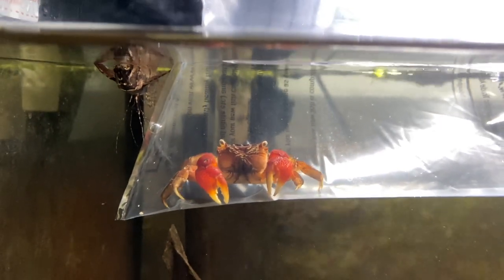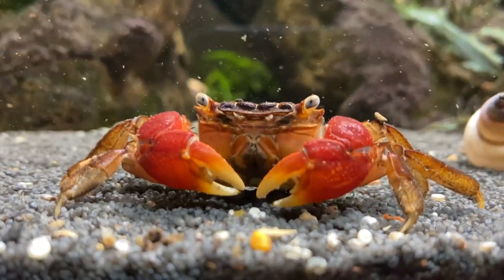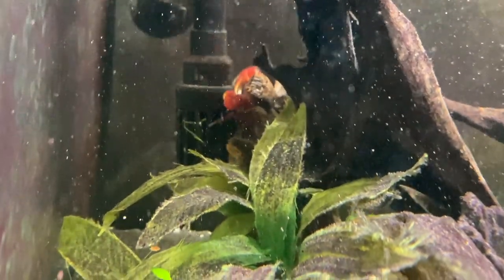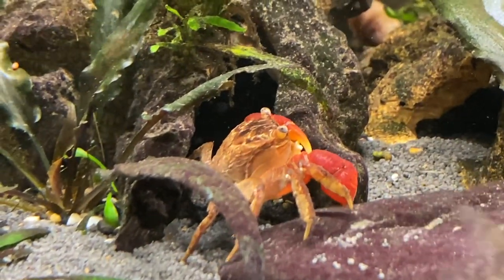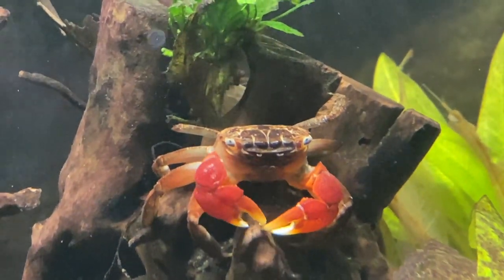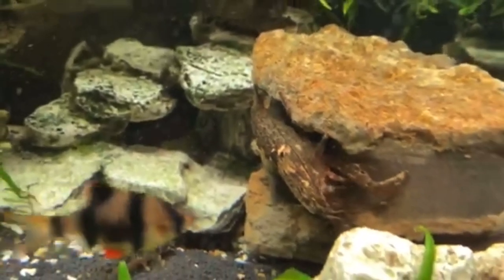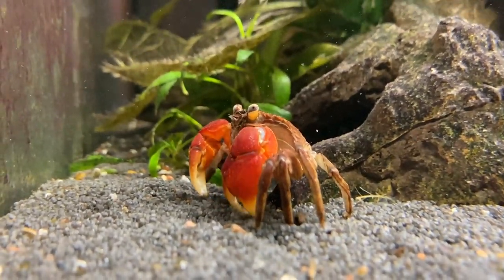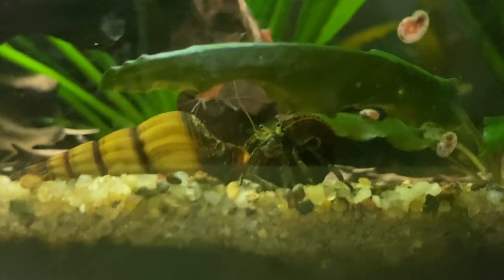Red Claw Crab in Planted Freshwater Community Aquarium ?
I put a red claw crab in my 200L planted community tank. This set up includes my moray eel. I didn't realise at the time but I actually made a mistake lol

3 - Leave A COMMENT 💬

👇 Maintenance Equipment
6 in 1 Aquarium Cleaning Kit

Raw Shrimp
Blood Worms
Earth Worms
Cucumber

👇 Recording Equipment
Camera (iPhone 14 Pro)

code: 5pgkdr4gvv

Linktree.com/scoobzz